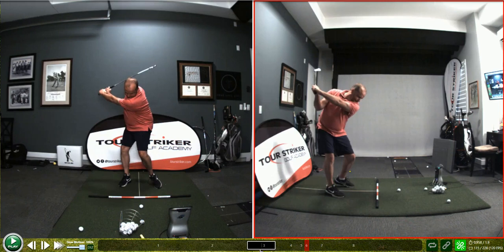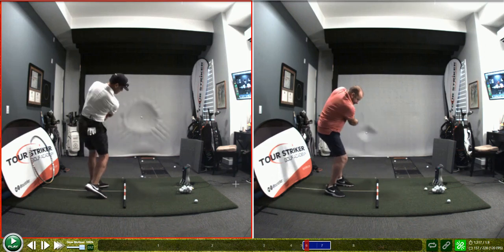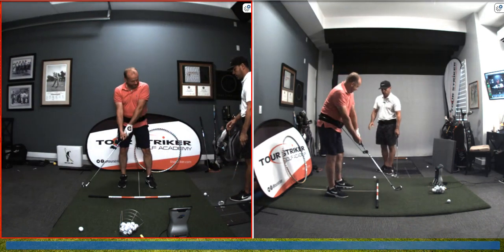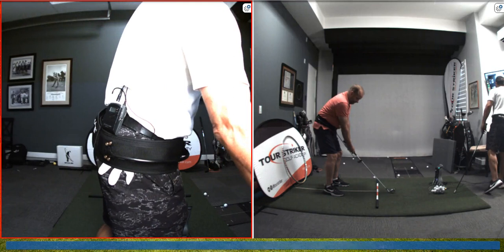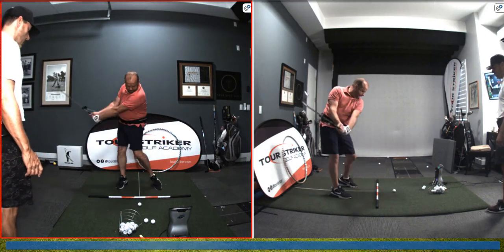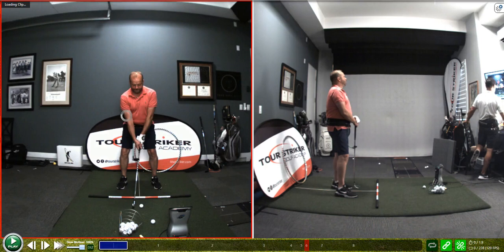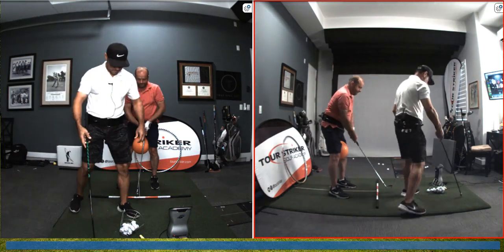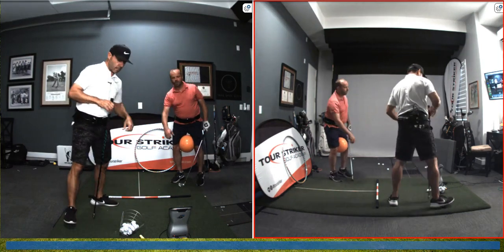Martin Chuck | Tour Striker Golf Academy - Brother In Law Lesson